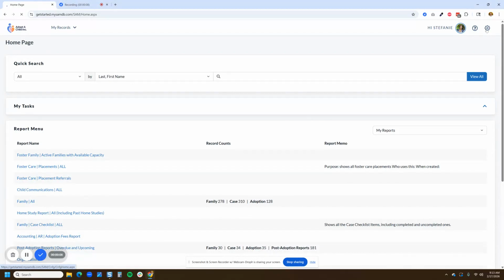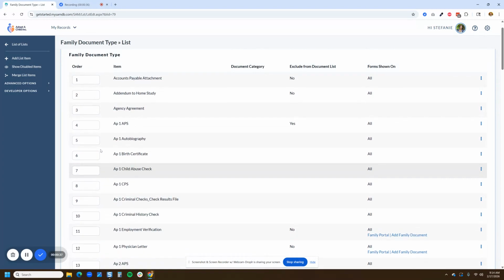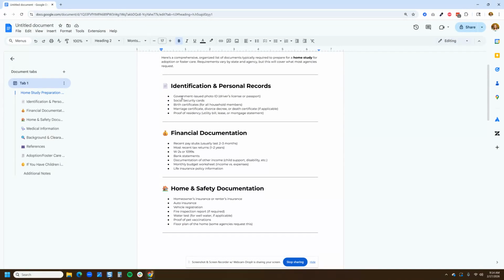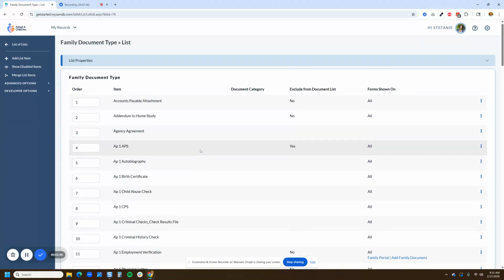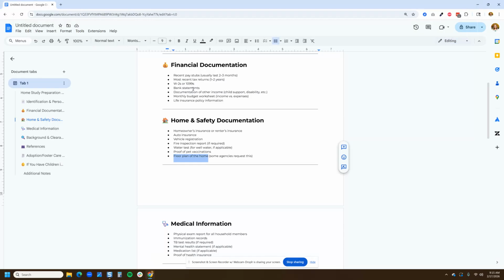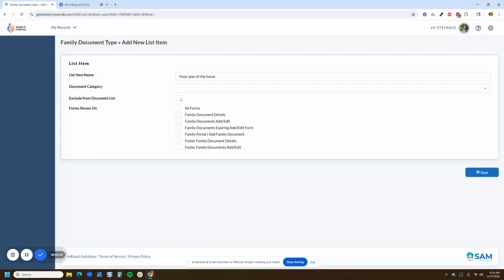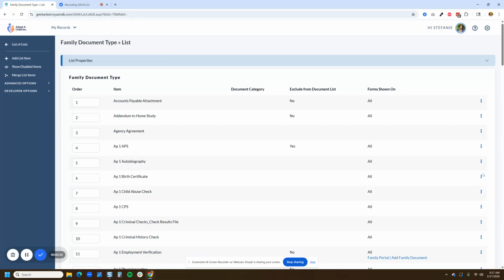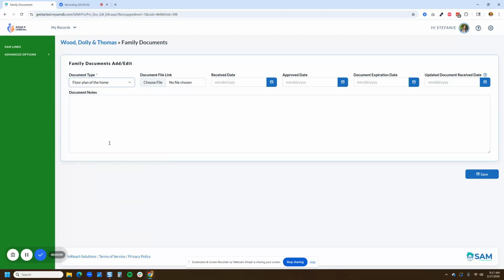Manage Document Types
When setting up SAM, users can add document types, so their team can upload document files using that document type as the title of the document. See how!